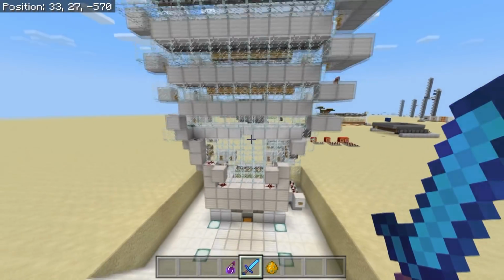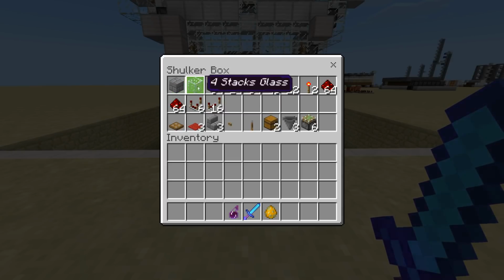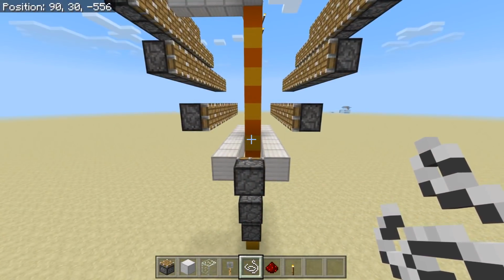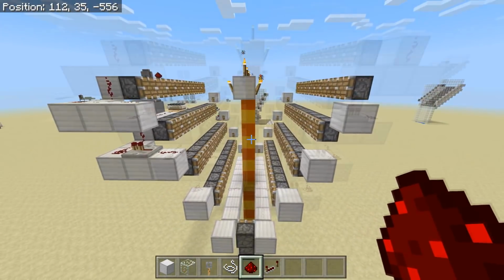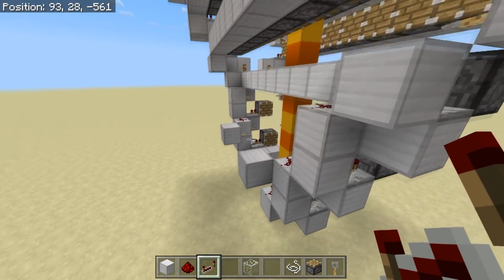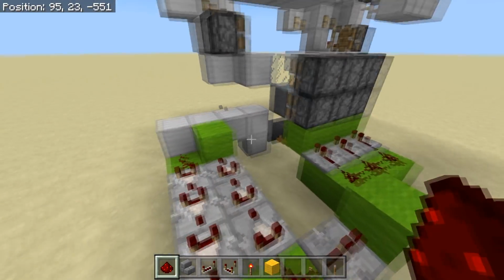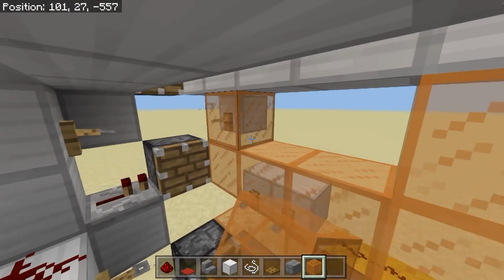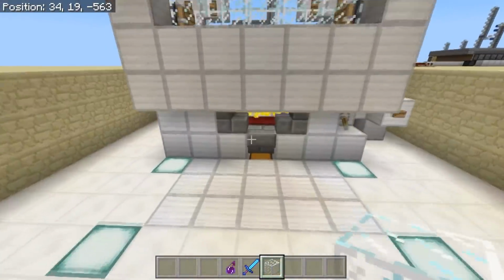Minecraft Simple Fast BLAZE FARM Tutorial! Bedrock Edition PE MCPE Xbox Windows 10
Today i show you an AWESOME blaze farm for minecraft Bedrock Edition or Pocket Edition! This farm is pretty fast, doesnt rely on any shenanigans and is overall pretty great!

It helps out the channel way more than you know!

-Sunday
-Tuesday
-Thursday
-Saturday

~Become a part of the Discord server for an active and loving community!

Uploaded 1/2/18 in Minecraft 1.12.2/CU 50(TU 60)/BE 1.2.8

PieIsTheBest If you made it this far down :P